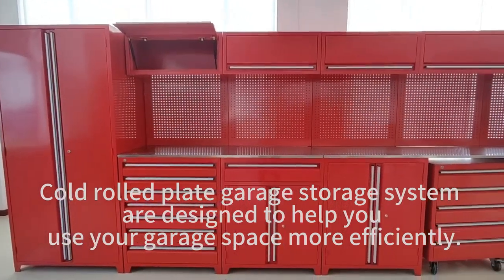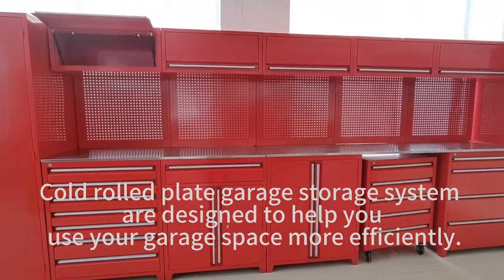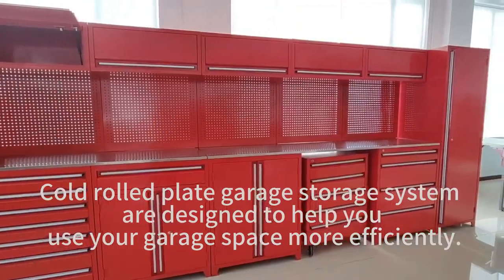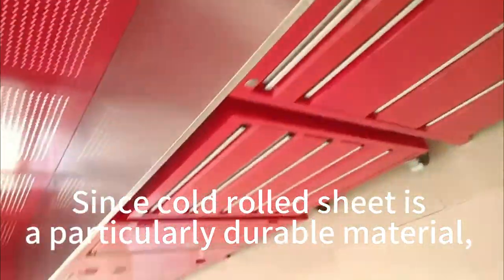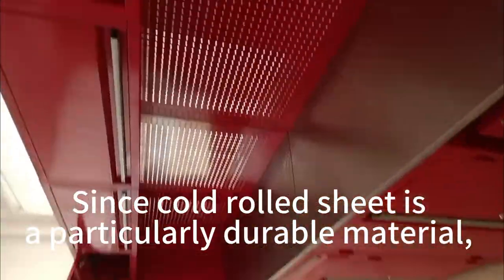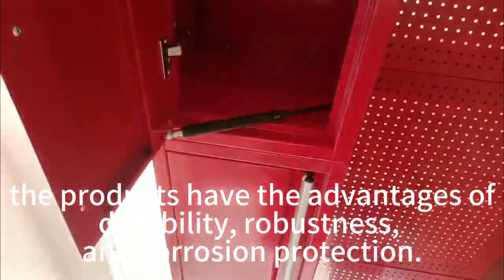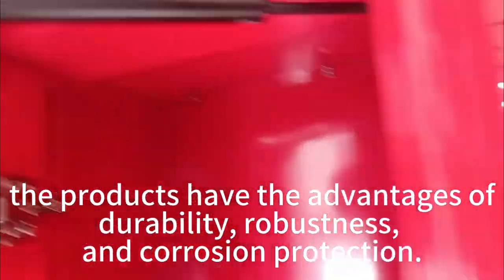Heavy Duty Painted Metal Garage Cabinets